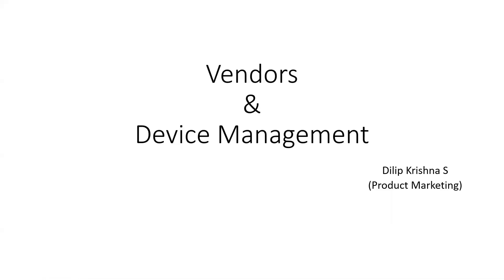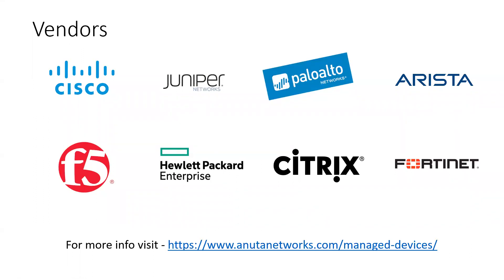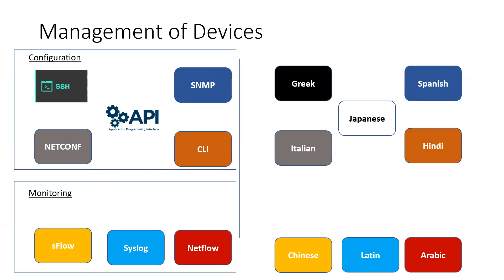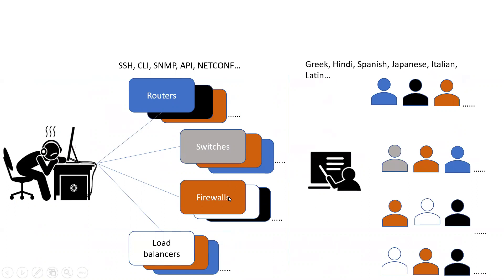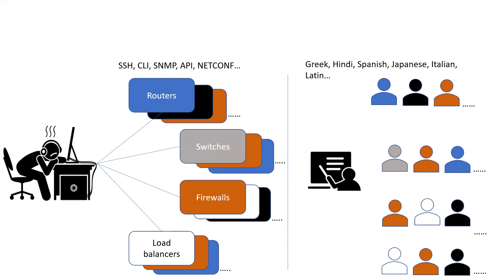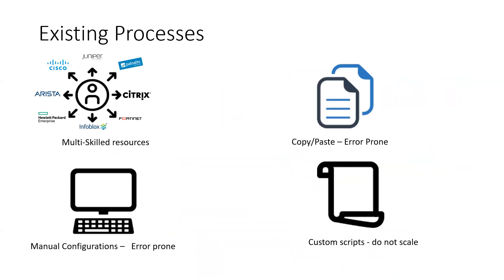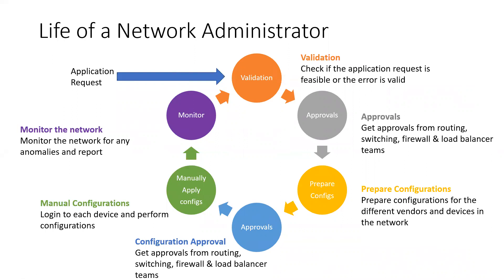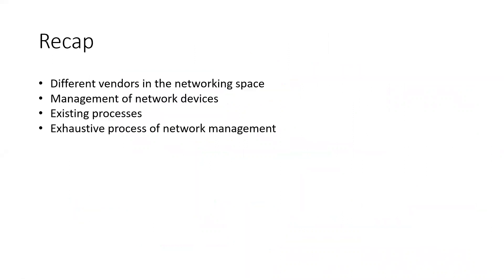Anuta Networks Academy: Episode-3: Vendors and Device Management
Dilip Krishna, Product Marketing Manager at Anuta Networks explains the leading networking vendors and the life of a network administrator to manage the devices.